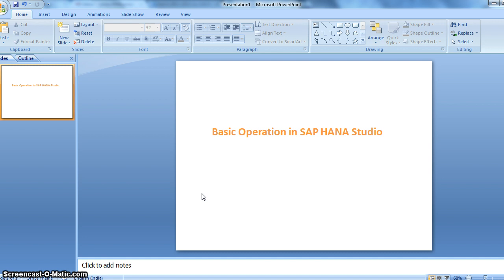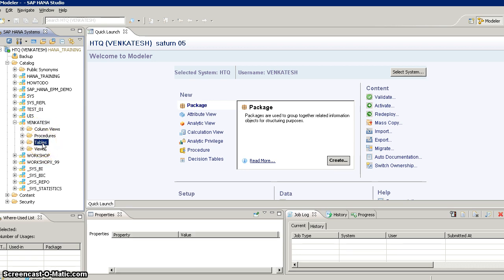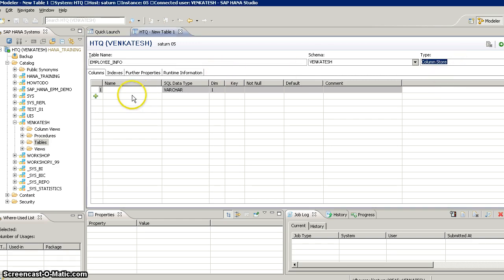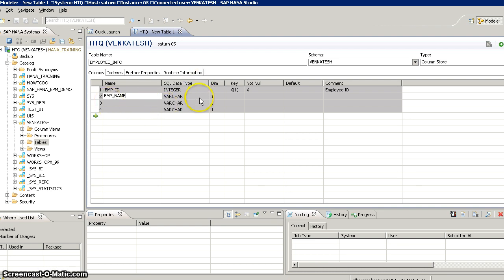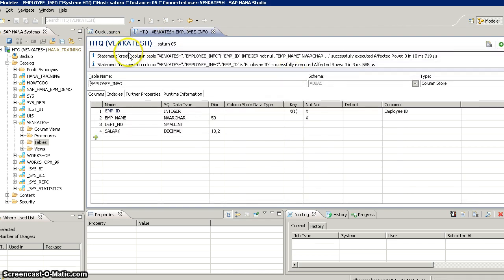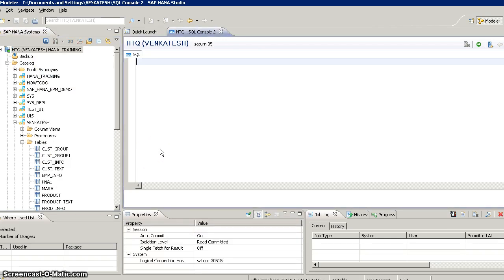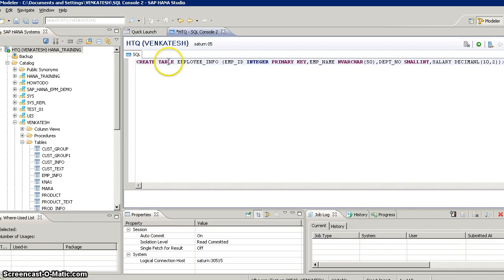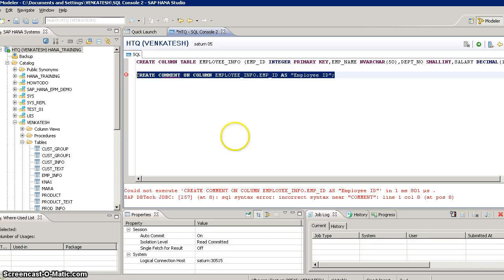SAP HANA Elearning -- Basic operations in HANA Studio Part1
In this video, demonstrator has explained how to create tables in SAP HANA studio using graphical user interface and sql code.